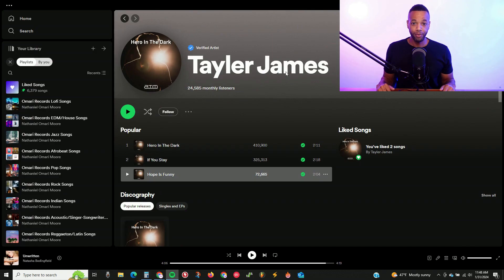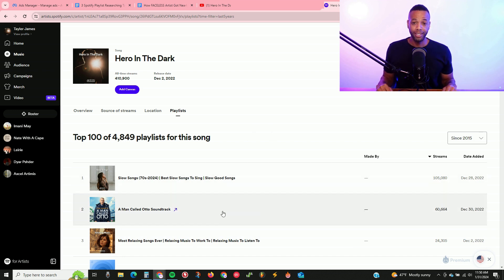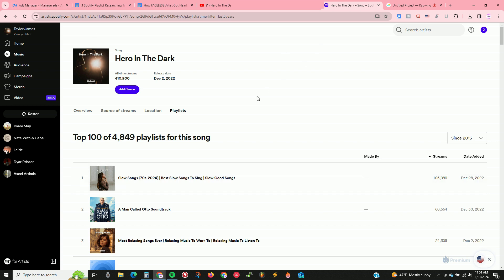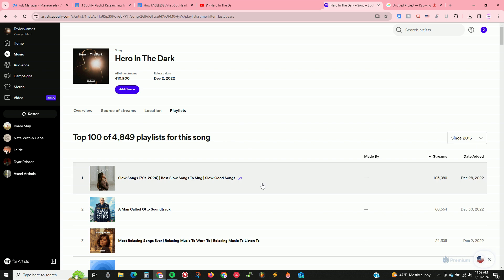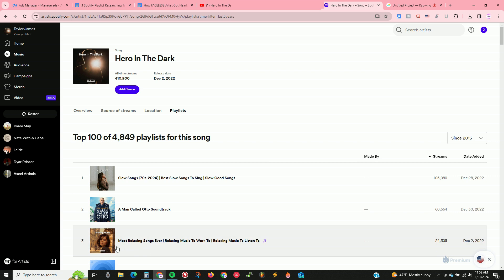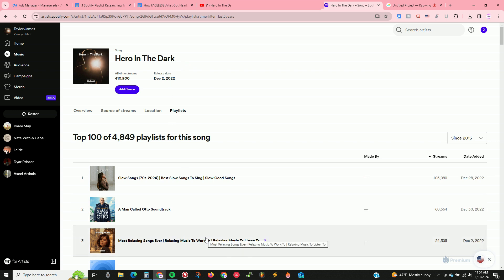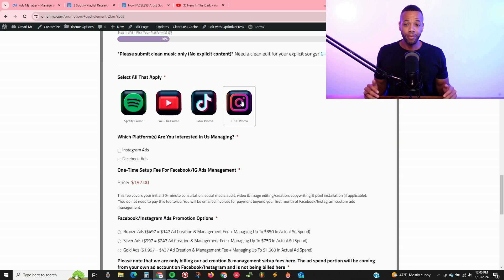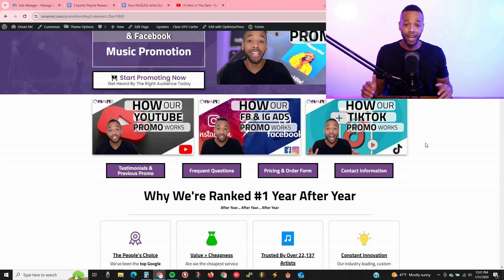How FACELESS Artist Got Nearly 1 MILLION Music Streams